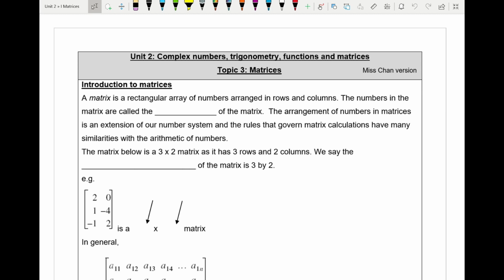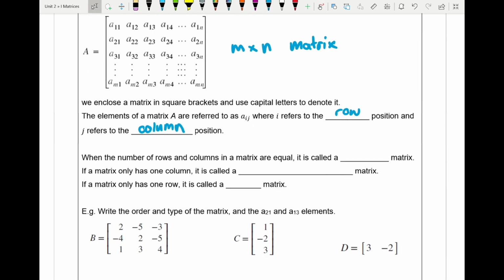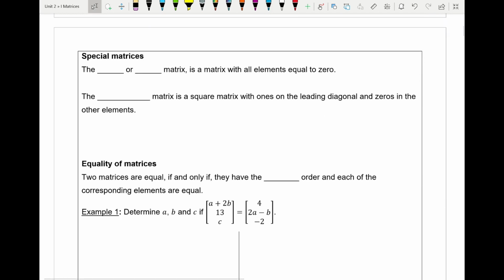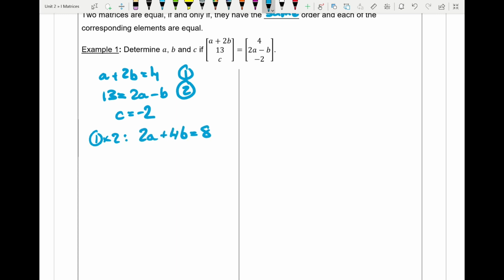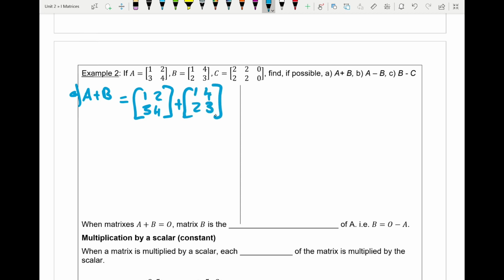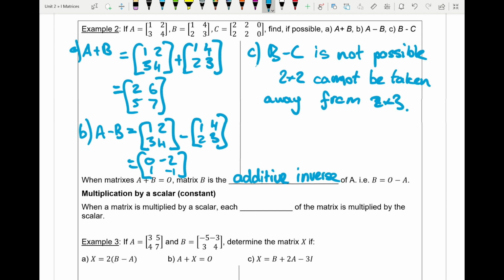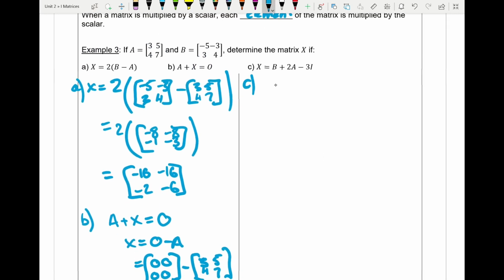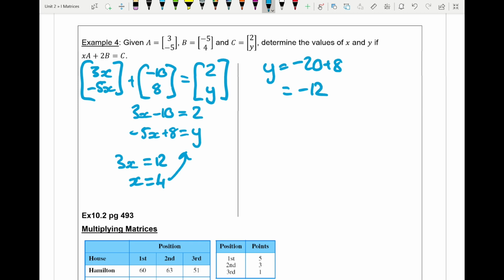11MAS - Exercise 10.2 - Introduction to Matrices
11MAS - Exercise 10.2 - Introduction to Matrices